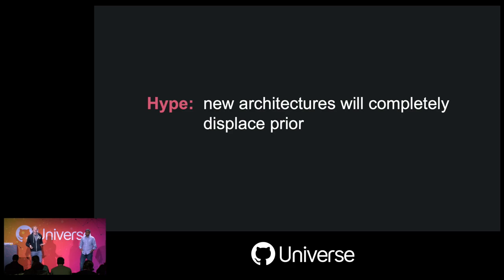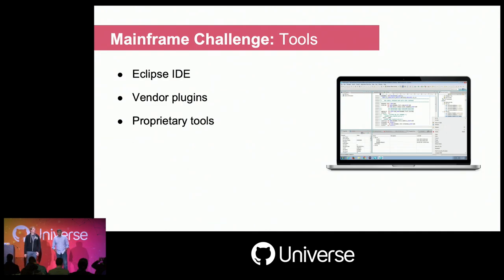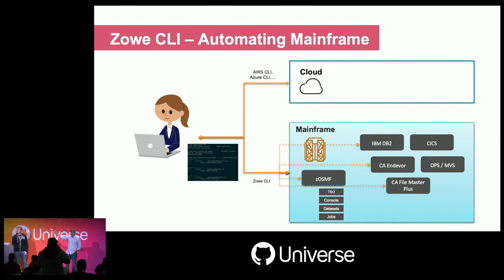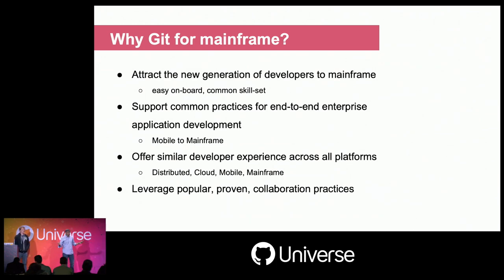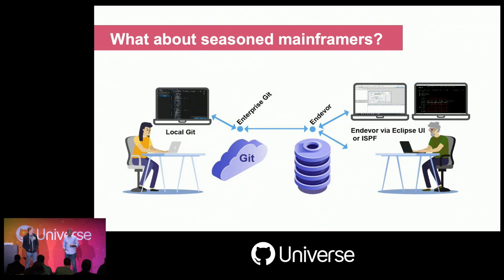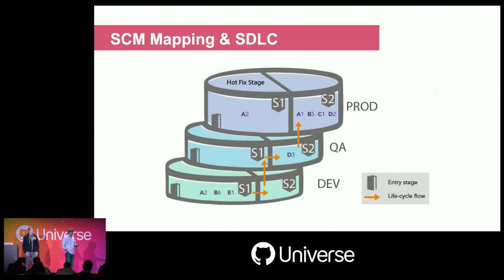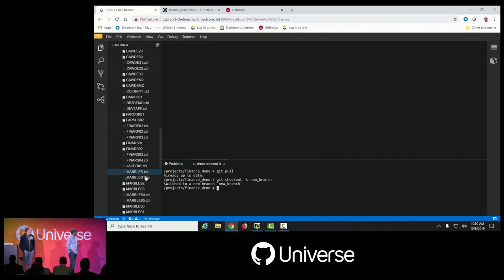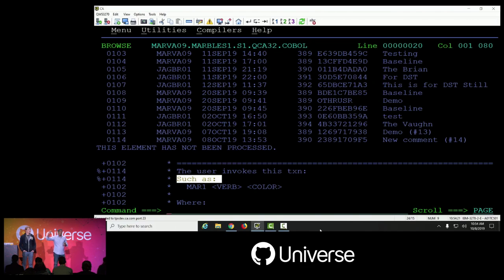The modern mainframe: GitHub for social coding and mainframe app development - GitHub Universe 2019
Rumors of the mainframe's demise have been greatly exaggerated. In fact, mainframe workloads are growing in many Enterprises. Until recently mainframe tooling and development processes have been static - stuck in earlier eras. Non-mainframe developers favor Git and GitHub for their decentralized nature, collaboration, and workflow flexibility. As seasoned mainframe programmers leave the workforce many developers are being hired to enhance, modernize, and manage mainframe applications. This makes the need to provide familiar tools and processes more important than ever.

This session covers how businesses can modernize their mainframe development experience with tooling including Git, GitHub, and Jenkins, making it easier for a new generation of developers to support growing mainframe workloads.